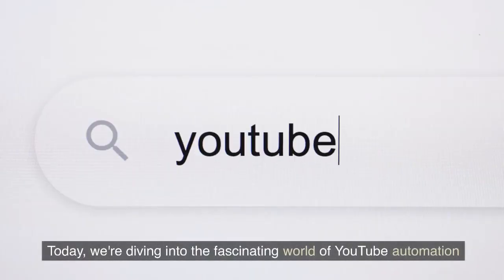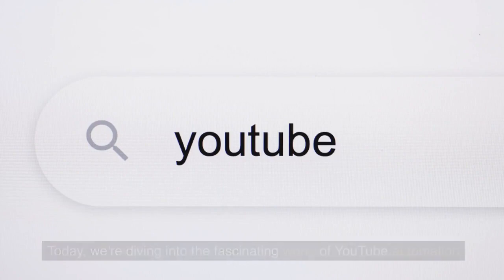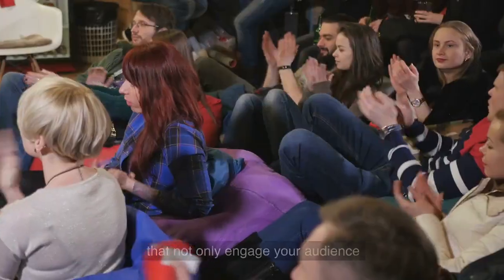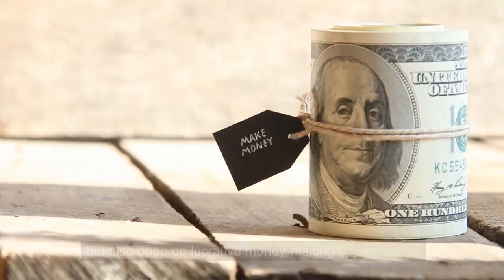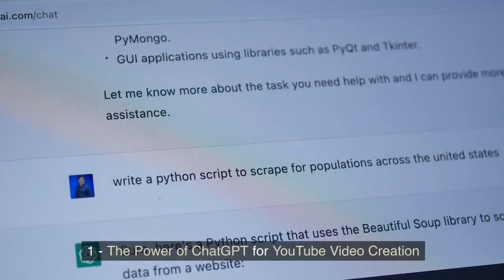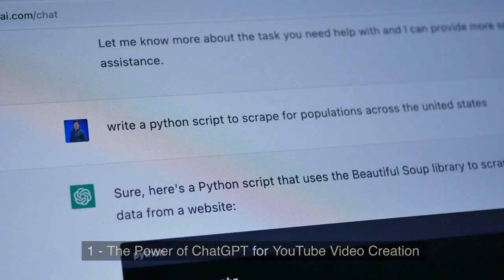💰 AI Secrets Revealed: Boost Your Income on YouTube using ChatGPT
Unlock YouTube Wealth with ChatGPT!

🔥 Unleashing YouTube Success with ChatGPT | How to Make Money and Automate Your Videos! 🔥

Welcome to our ultimate guide on harnessing the power of ChatGPT to create engaging YouTube videos that skyrocket your channel's success and boost your income! In this video, we delve deep into the world of YouTube automation and share top-notch strategies to use ChatGPT for money-making ventures.

📝 Script Overview:
Discover the remarkable capabilities of ChatGPT as we uncover how to make captivating videos using this AI-powered language model. From brainstorming innovative content ideas to refining your scripts, ChatGPT emerges as your reliable co-creator in this thrilling video.

💡 YouTube Automation with ChatGPT:
Time is of the essence for busy marketers, and we'll show you how ChatGPT comes to the rescue with YouTube automation. Streamline your video production workflow by automating tasks like transcribing, subtitling, and generating thumbnails. Spend more time crafting compelling content that resonates with your audience.

💰 Money-Making Ideas with ChatGPT:
Eager to monetize your YouTube channel? Look no further! We unveil sensational money-making ideas with ChatGPT. Discover how ChatGPT empowers you to create valuable lead magnets, optimize SEO for maximum reach, and secure sponsored partnerships that boost your revenue.

📈 YouTube Success Tips and Prompts:
Success awaits those who seize opportunities! Learn valuable tips to keep your YouTube content fresh and engaging. Use ChatGPT for interactive video ideas, audience Q&A prompts, and crafting collaboration concepts. Unlock the secrets of your channel's analytics and leverage ChatGPT to refine your content strategy.

🚀 Embrace the Power of AI and Thrive on YouTube:
In conclusion, ChatGPT is a game-changing tool that will take your YouTube journey to soaring heights! Embrace AI, create captivating videos, and build a loyal audience. With ChatGPT by your side, the sky's the limit for your YouTube success and money-making endeavors!

📣 Don't miss out on the latest tips and tricks for YouTube triumph with ChatGPT.